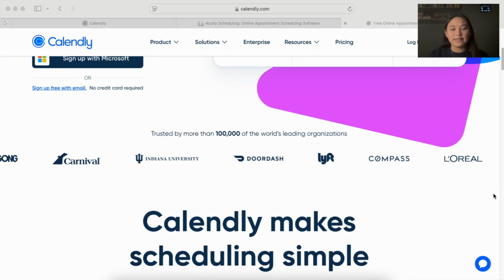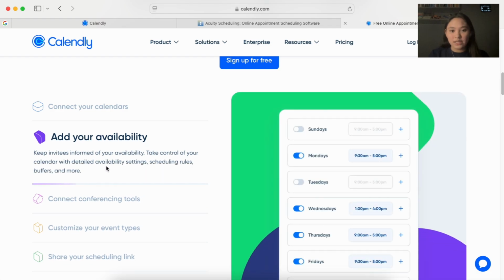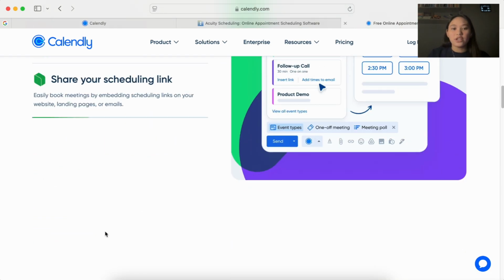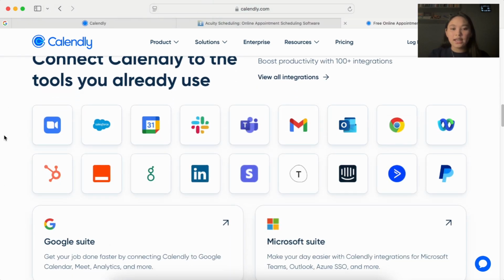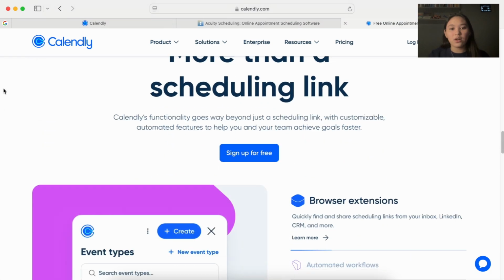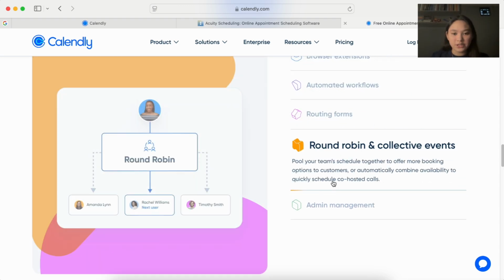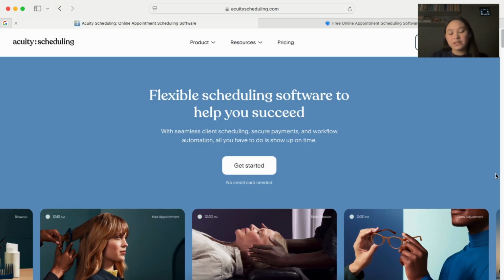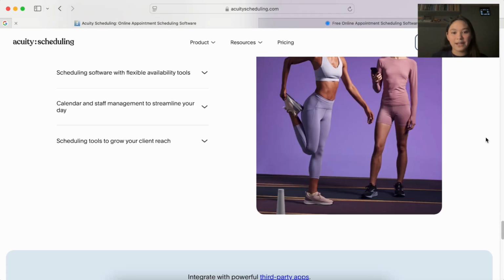Calendly vs Acuity Scheduling – Ultimate 2025 Comparison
Calendly vs Acuity Scheduling – Which Online Booking Tool Wins in 2025?

Choosing the right appointment tool can make or break your workflow. In this quick breakdown, I’ll compare Calendly and Acuity Scheduling — two top platforms used by coaches, small businesses, salons, and remote teams.

In This Video You’ll Learn:
• Which tool is best for solo professionals
• Calendly’s ease of use and powerful integrations
• Acuity’s deep customization, payment options, and client features
• How each platform handles scheduling, forms, payments, and reminders
• Which one to choose for simplicity vs. advanced flexibility